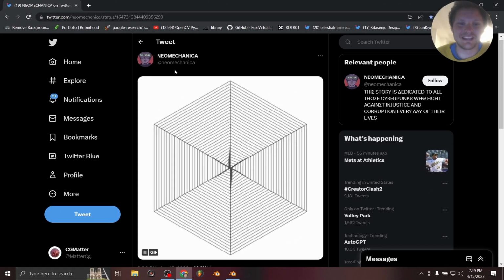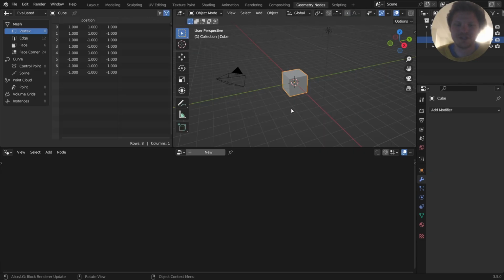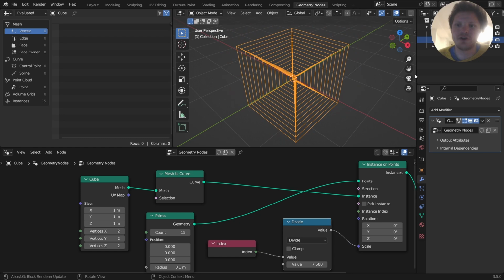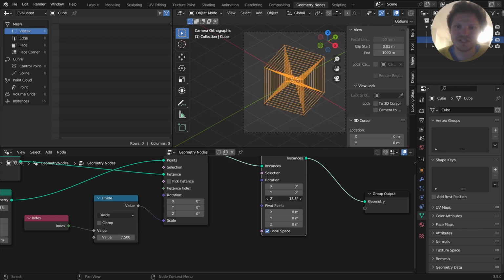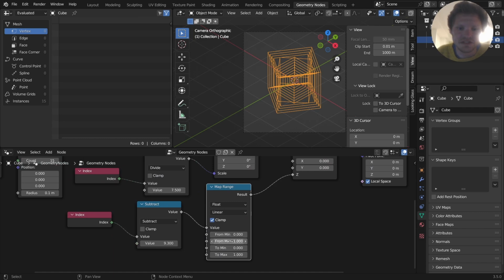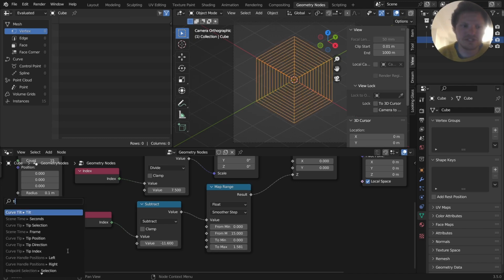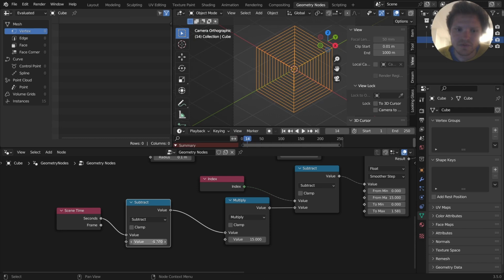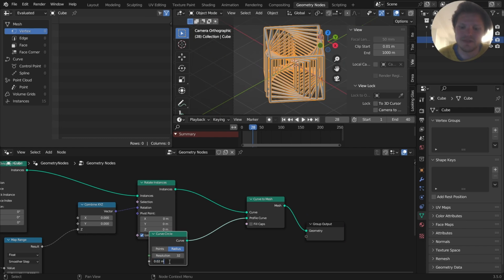another day another render